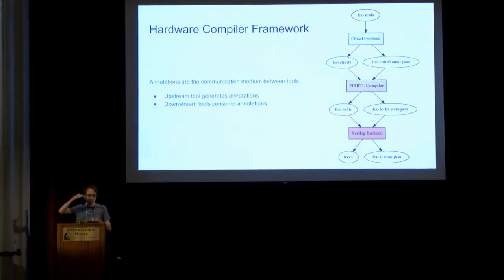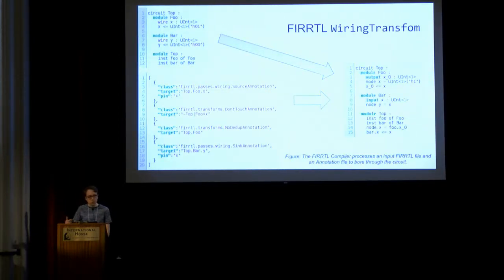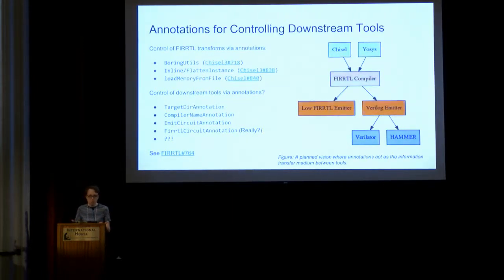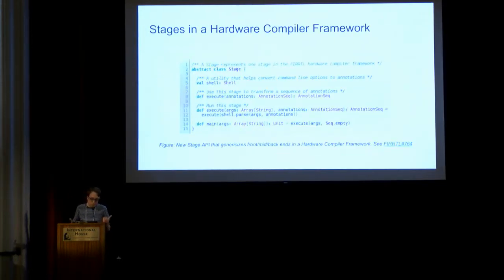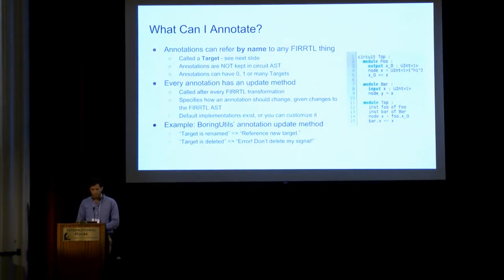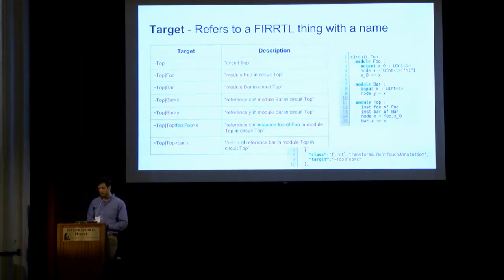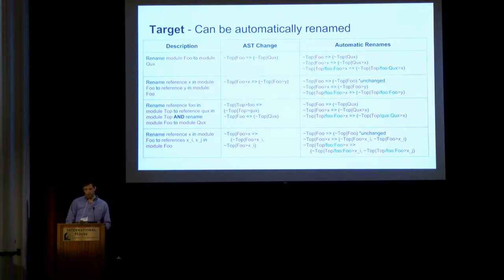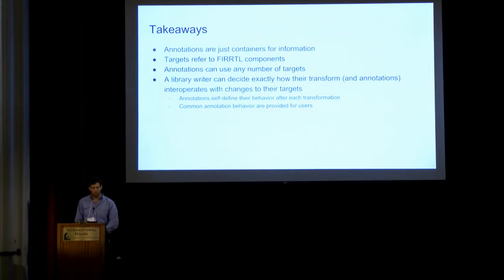Annotations and Hardware Construction Languages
Authors: Schuyler Eldridge, Adam Izraelevitz, Jack Koenig, Chick Markley
Presenters: Schuyler Eldridge, Adam Izraelevitz